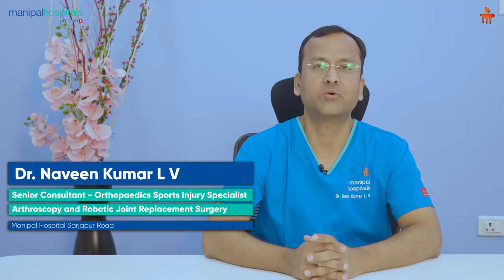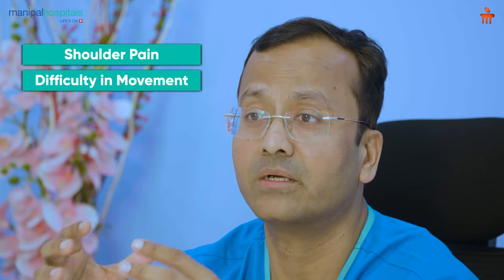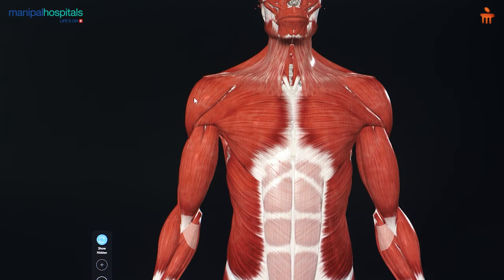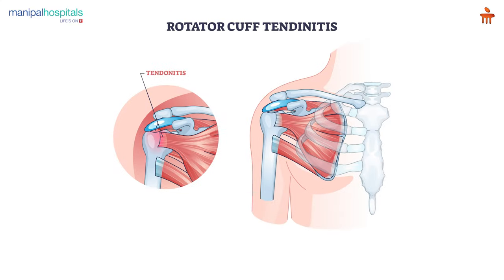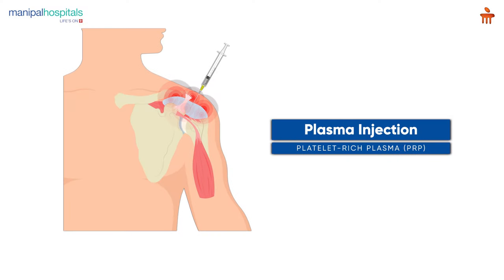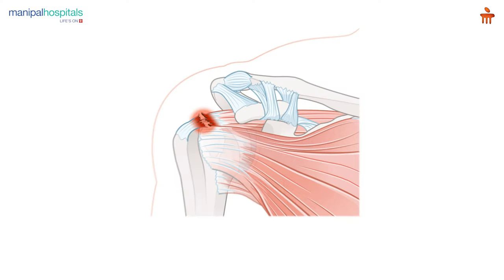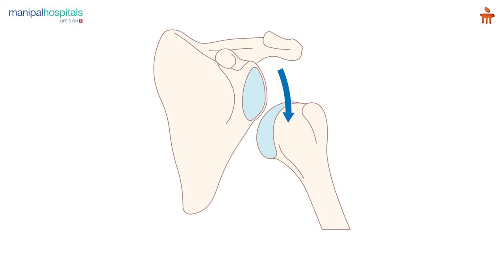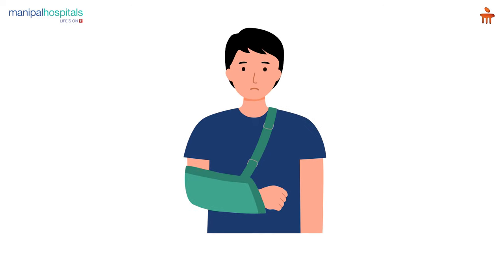Rotator Cuff Tear I Dr. Naveen Kumar L V I Manipal Hospital Sarjapur Road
In our latest video, Dr. Naveen Kumar L V, Senior Consultant - Orthopaedics Sports Injury Specialist at Manipal Hospital Sarjapur Road, delves into the topic of rotator cuff tears, a common shoulder injury that affects essential muscles for movement, strength, and stability. Often resulting from falls or degenerative wear, these tears can significantly impact daily life, especially in individuals over 50. Dr. Naveen Kumar explains the importance of early intervention, highlighting that while partial tears may heal with treatments like physiotherapy or PRP injections, complete tears require timely care to avoid complications like joint incongruity and arthritis. Don’t miss this vital information on recognizing and treating rotator cuff injuries!